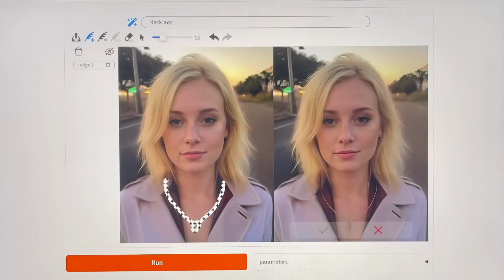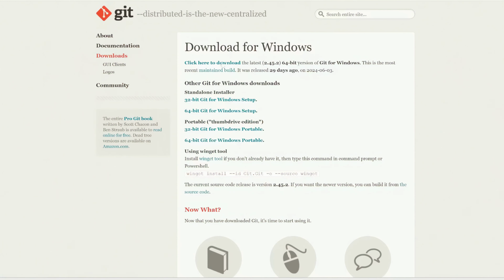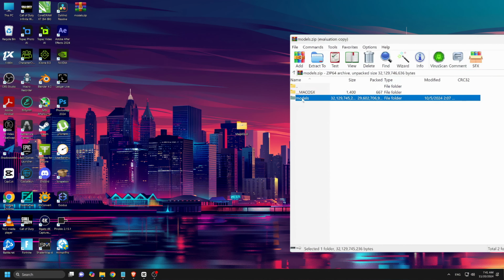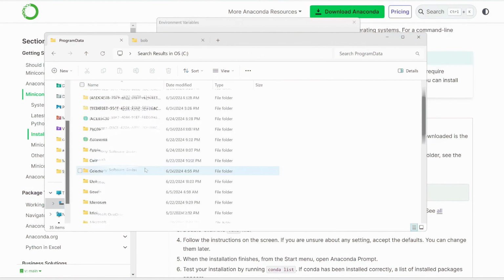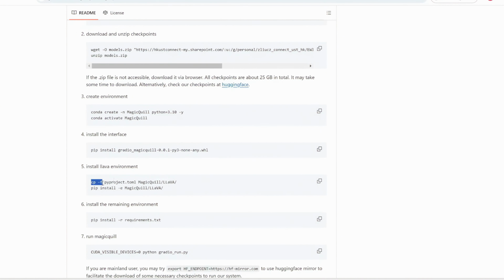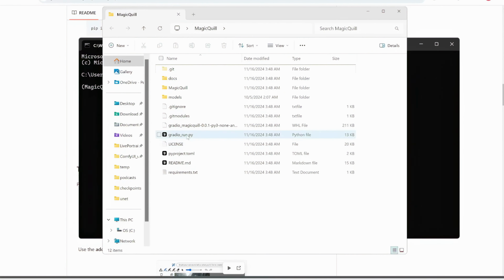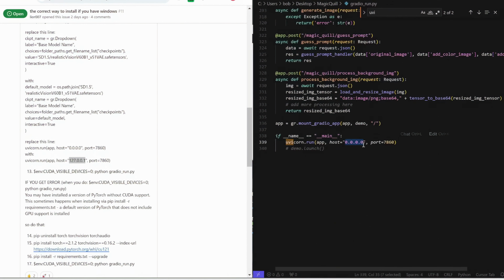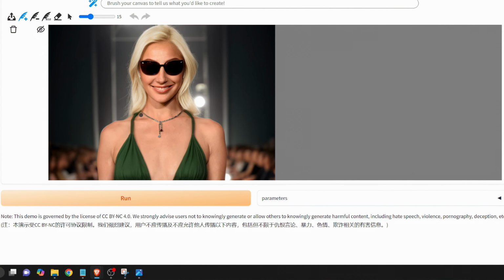Run MagicQuill Locally | AI Interactive Image Editing Tutorial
Welcome to our comprehensive tutorial on running MagicQuill locally! In this video, we're going to show you everything you need to know to install and use MagicQuill—an incredible AI-powered image editing tool—right from your own computer. Imagine making complex image edits with just a few brush strokes and prompts, transforming backgrounds, altering colors, and swapping objects effortlessly. That's exactly what MagicQuill allows you to do, and today, we're going to walk you through the entire setup and demonstrate just how powerful and easy it is to use.

MagicQuill is an AI-driven image editing system that puts the power of creativity directly in your hands, making complex edits accessible to everyone—from professional designers to beginners just getting started with image editing. With features like AI-powered suggestions, MagicQuill predicts user intentions and suggests edits as soon as you finish a brush stroke. This makes it an ideal tool for anyone who wants to make stunning visual changes without needing advanced technical skills.

In this tutorial, we'll explore MagicQuill's three core brushes—the add brush, subtract brush, and color brush—each designed to give you maximum creative control. You will learn how to add new objects to your images, remove unwanted elements, and recolor specific parts with ease. Want to swap someone's outfit, add a new object, or change the background? MagicQuill makes all of this incredibly simple. Just imagine painting over a dull sky and transforming it into a beautiful seaside background in seconds—MagicQuill makes it possible!

Running MagicQuill locally means that you have no limits on how often you use it or the size of your projects. Whether you are adding accessories like sunglasses or hats, changing the colors of clothing, or blending new elements seamlessly into an existing scene, you can do it all—and more. We’ll also show you step-by-step how to install MagicQuill locally using a CUDA-enabled GPU, so you can harness the full potential of this amazing AI tool right from your own computer. And don’t worry if the installation process seems a bit daunting; we’ve broken down each step to make it easy to follow, so you can get up and running in no time.

In this video, you'll learn:
- How to install MagicQuill locally, including setting up a virtual environment with Python 3.10.
- How to use the Gradio interface to run MagicQuill right from your desktop.
- The power of MagicQuill's intelligent brushes—adding, removing, and recoloring elements in just a few strokes.
- How to unleash your creative potential by making detailed edits quickly and easily.

By running MagicQuill locally, you aren’t restricted by the limitations of online servers or cloud-based tools. Whether you’re a digital artist, social media content creator, or someone who loves experimenting with visuals, this video will help you unlock new creative possibilities. From transforming character appearances to changing entire backgrounds, MagicQuill takes image editing to another level—it makes Photoshop look like a joke in terms of ease and speed. So why not give it a try and see just how easy creating incredible visuals can be?

Your support means a lot and helps us keep bringing you more content about the latest in AI tools and tutorials.